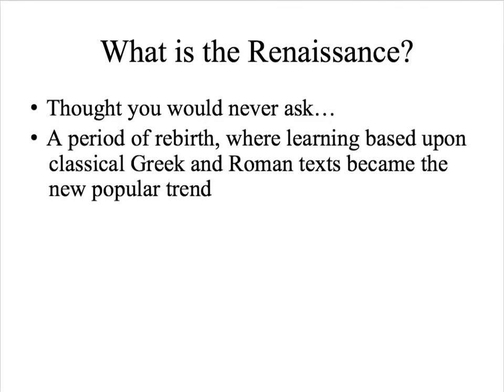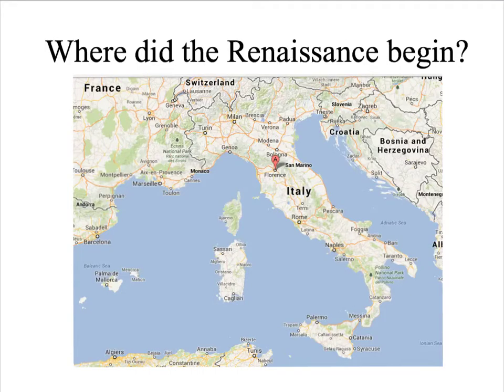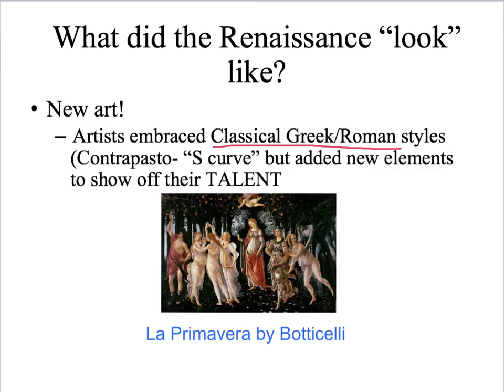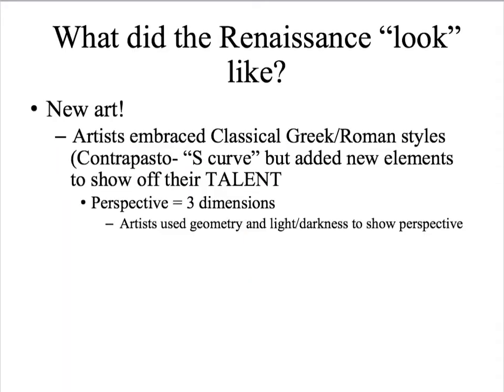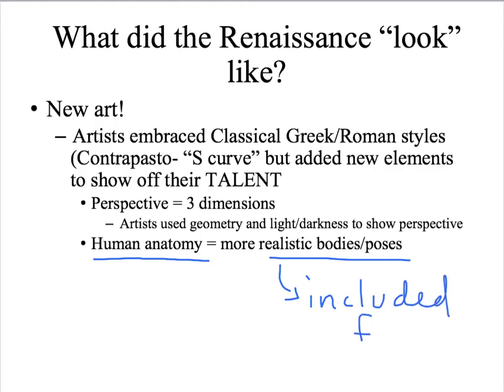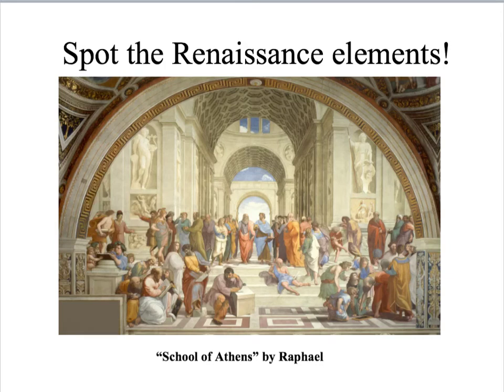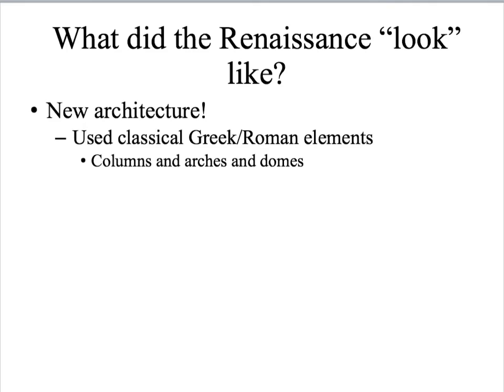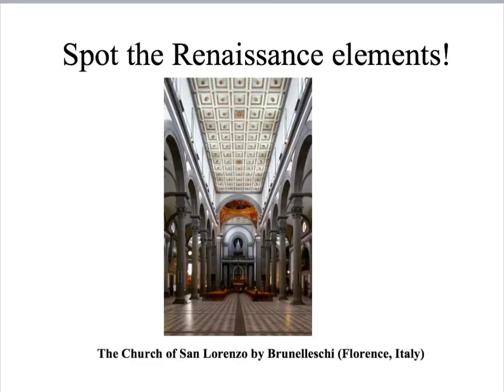Chapter 17 Renaissance